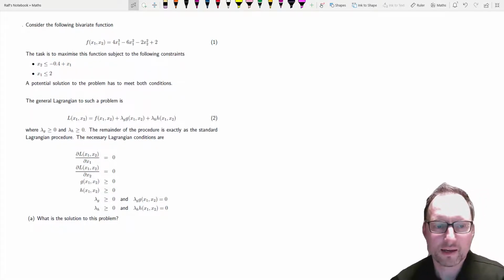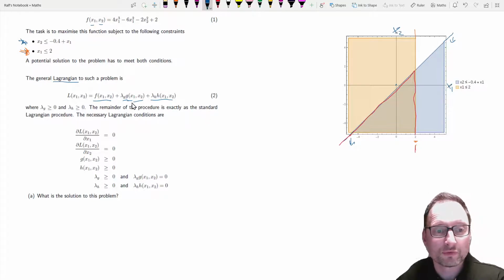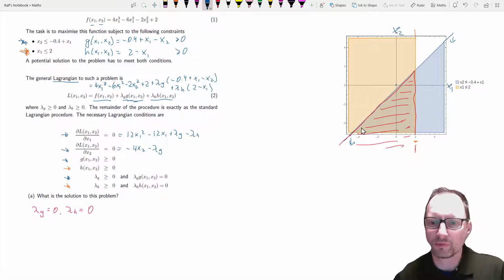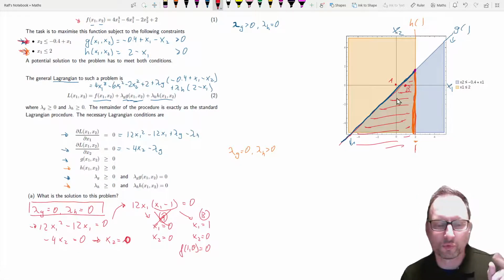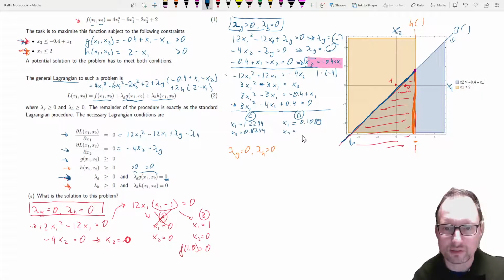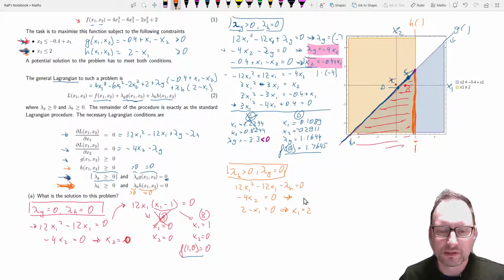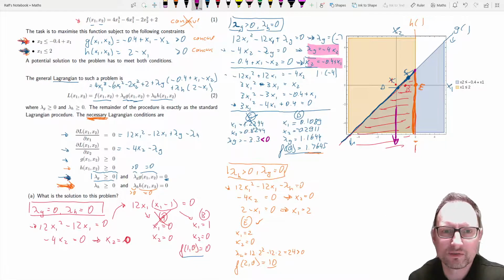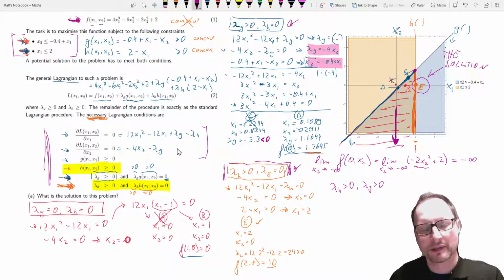Constrained multivariate optimisation example, Lagrangian with two constraints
A work-through of constrained multivariate optimisation example, Lagrangian with two inequality constraints.